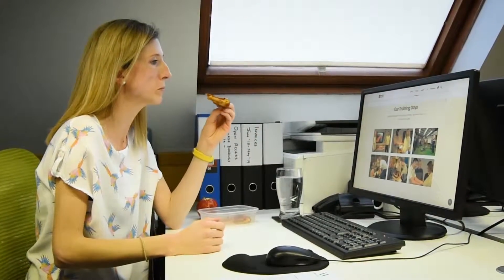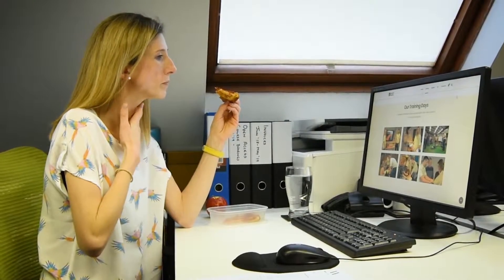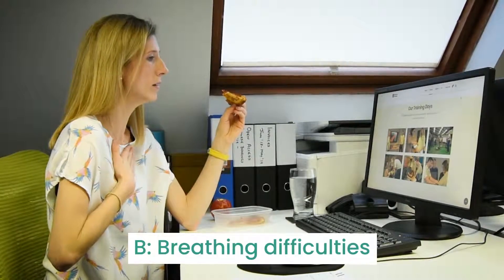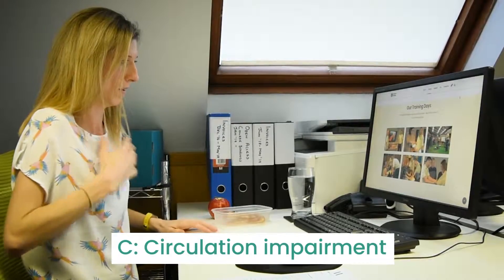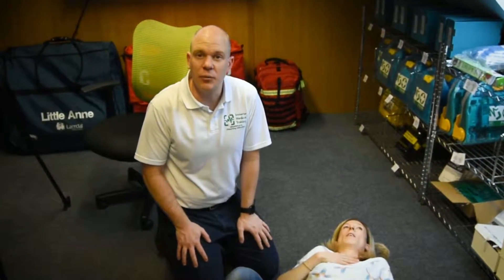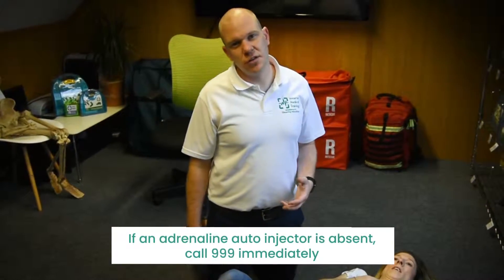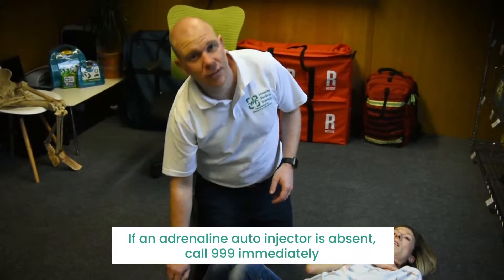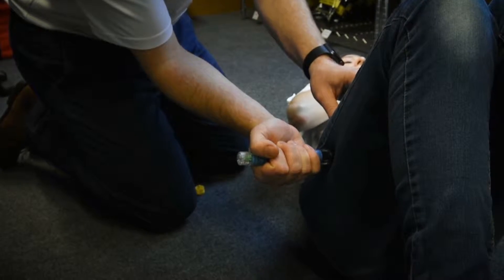First Aid - How to help . . . Anaphylaxis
In this video Martin Hyland, MD of Immerse Medical demonstrates how you can use first aid to help someone having an anaphylactic reaction.  Anaphylaxis is a severe life threatening allergic reaction.